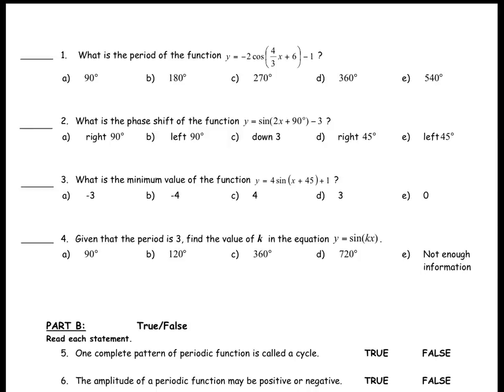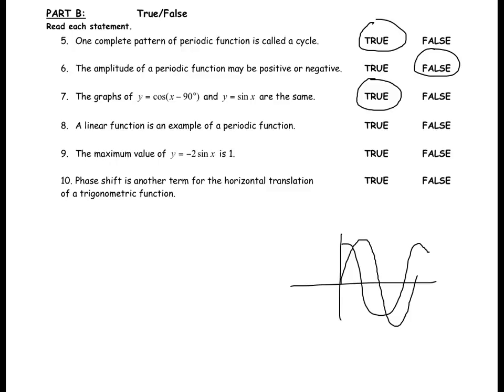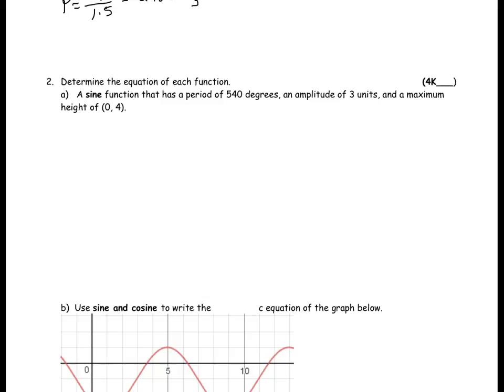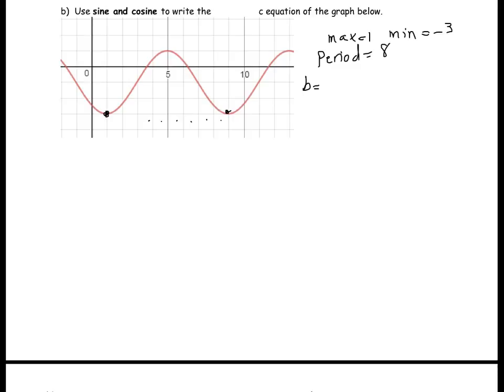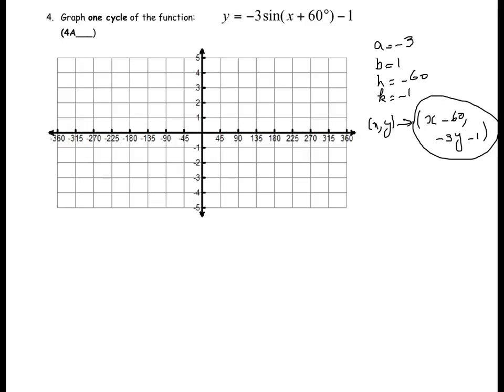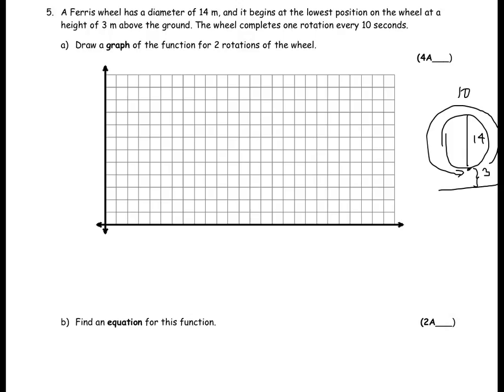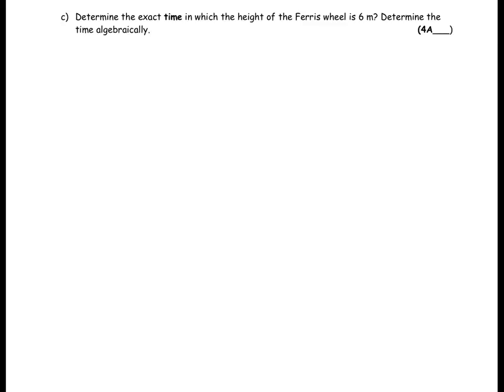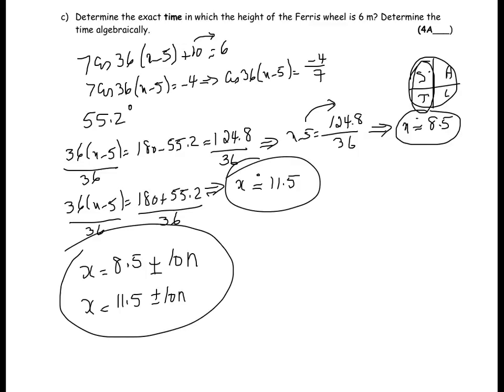Mcr3u0- Solutions to unit 5 test